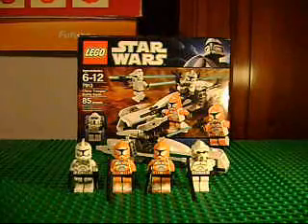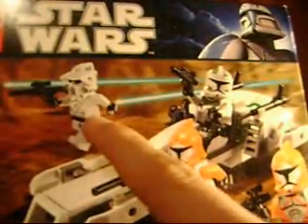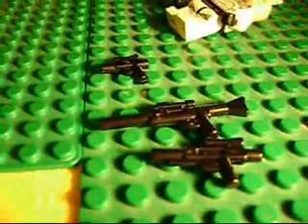LEGO Clone Trooper Battle Pack review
Another review, sorry they're coming in slow...